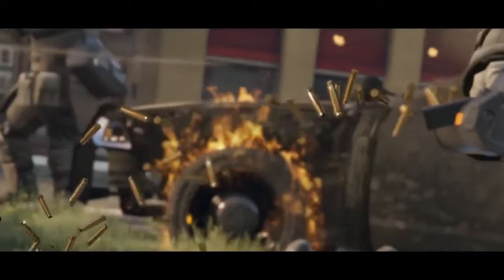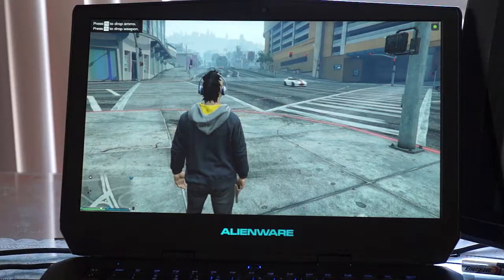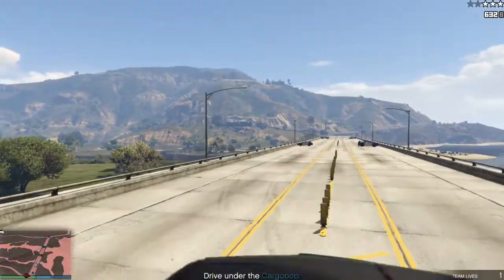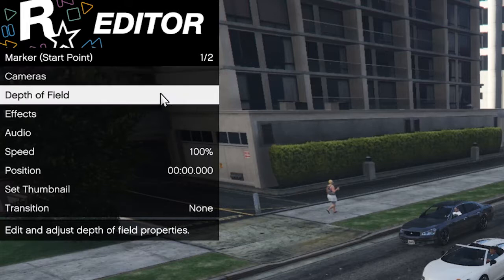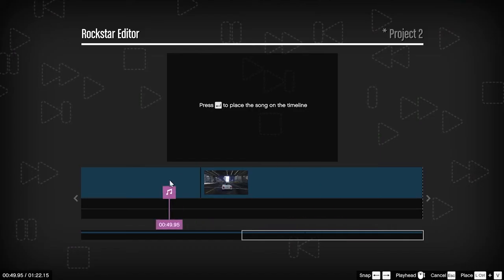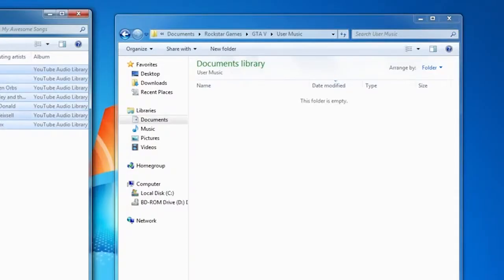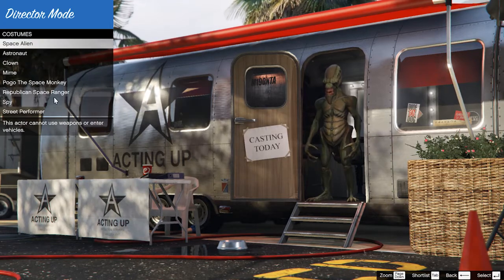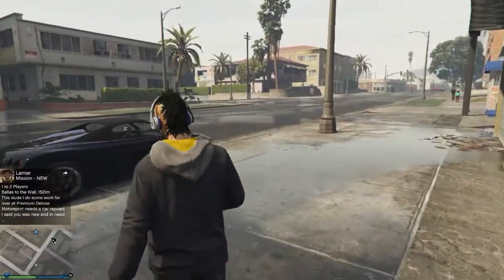App of the Week: Grand Theft Auto V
Softonic's App of the Week highlights some of the coolest, most unique, and popular apps that have been released for Android, iOS, Windows, and Mac. This week, our patience finally has been rewarded asthe hugely anticipated GTA V arrives on PC.